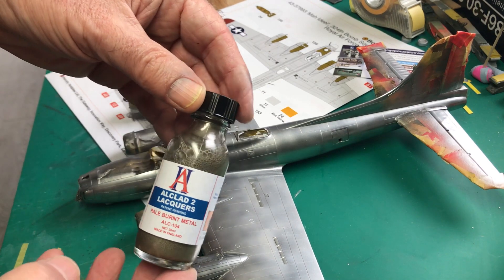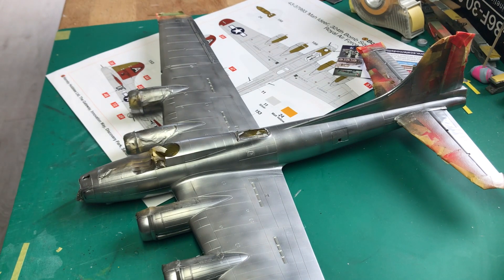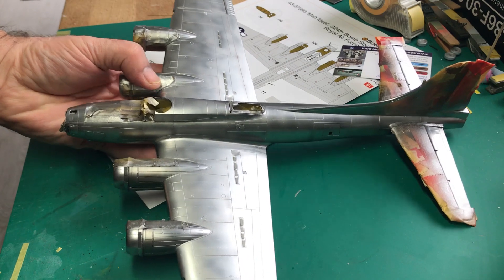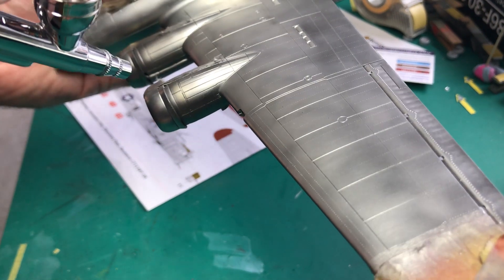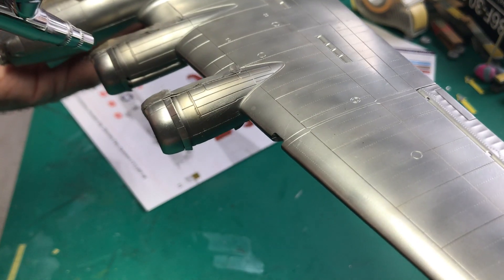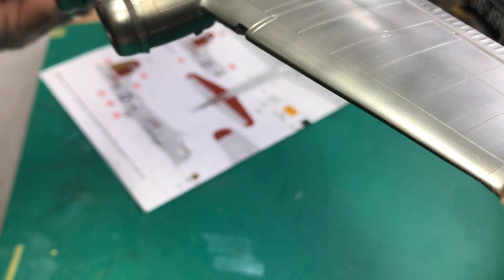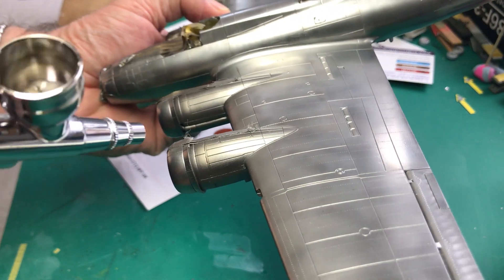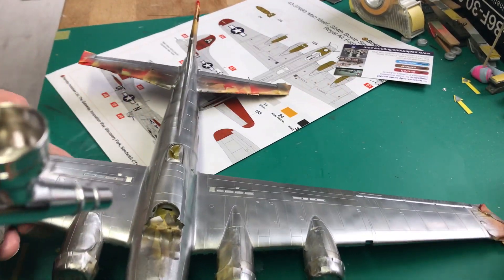Airfix Boeing B 17G Flying Fortress, 1 72 Pt 6 - Video 25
This is Video No.25 of 30 HD video demos showing all the key stages of my build of the new-tool Airfix kit.
See this and all the hundreds of other HD video demos and video builds of hundreds of projects in
Come and visit us very soon!
Geoff C